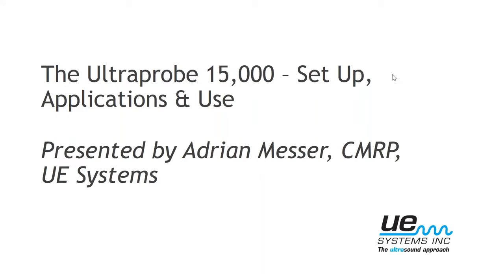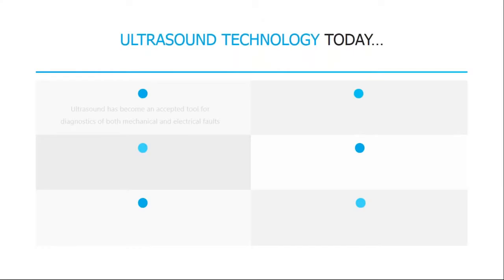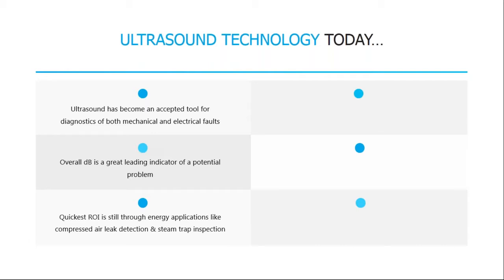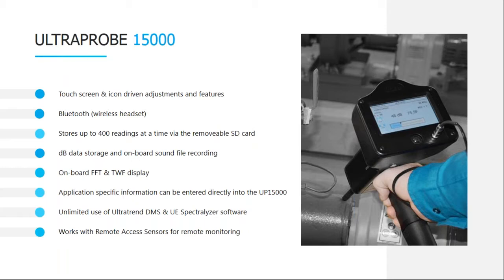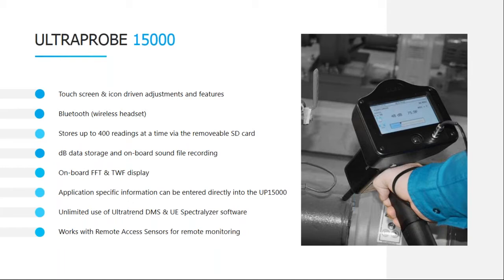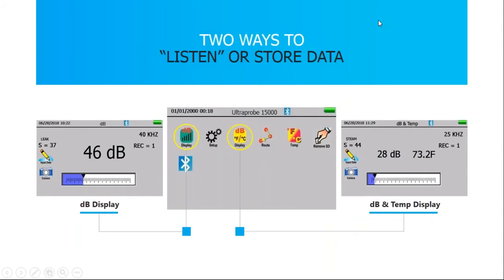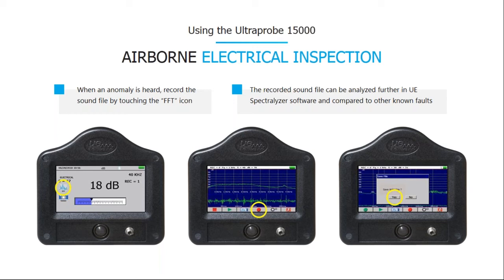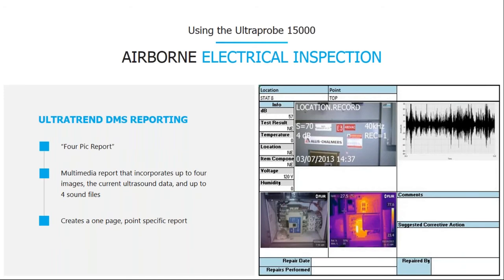The Ultraprobe 15000 Setup, Applications, & Use - UE Systems Complimentary Webinar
This webinar will discuss the UE Systems' Ultraprobe 15000 setup, application and Use.

Why Choose this instrument?
- Utilizes all the possibilities to inspect, report & analyze with ultrasound technology
- Easy & quick to navigate with touch screen operation
- On-board date review & spectrum analysis on the spot
- Ideal for analysis & data collection programs
- Comes with license free data management (DMS) & Spectrum analysis software to manage &  report asset condition

UE SYSTEMS INC.

Windmolen 20
7609 NN Almelo
The Netherlands